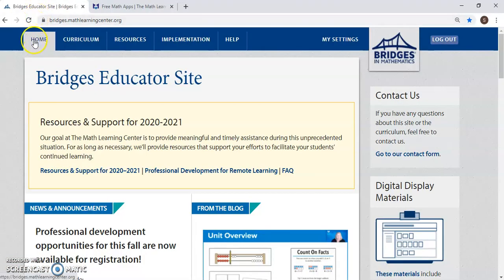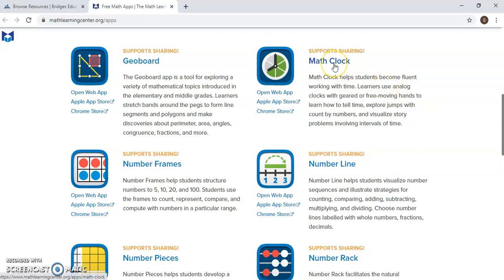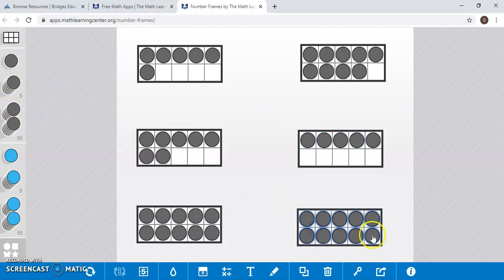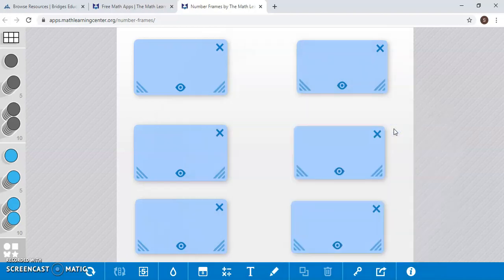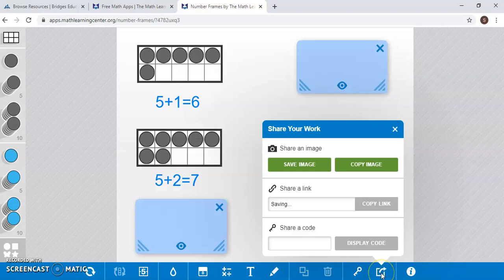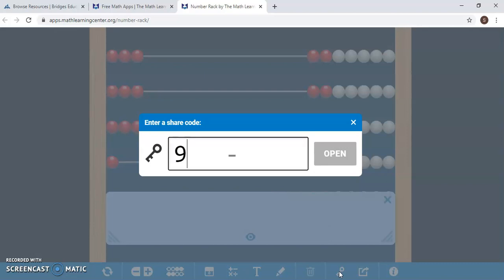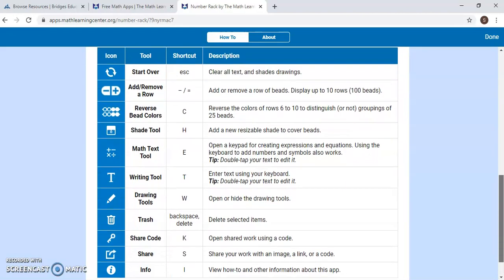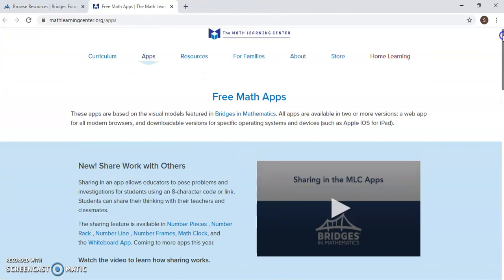3 Must-See Apps for K-1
In this video, three apps from The Math Learning Center are briefly explored. These include the Number Frames, Number Rack, and Number Line apps.